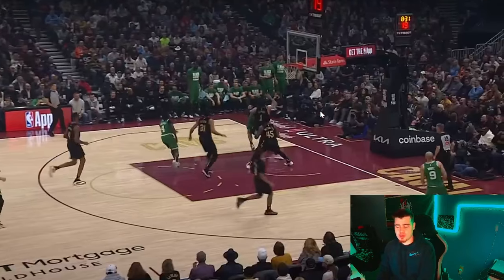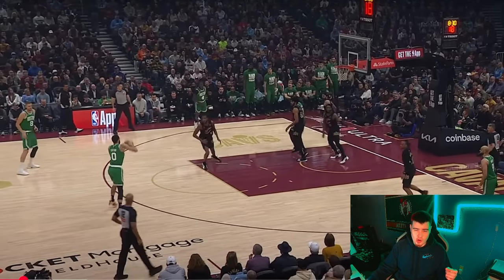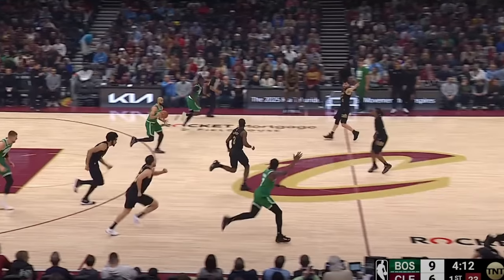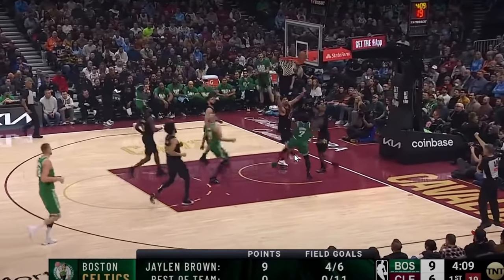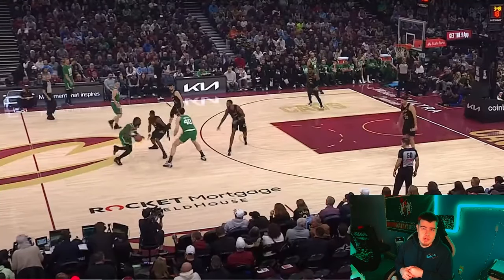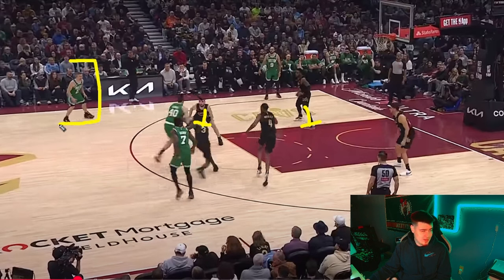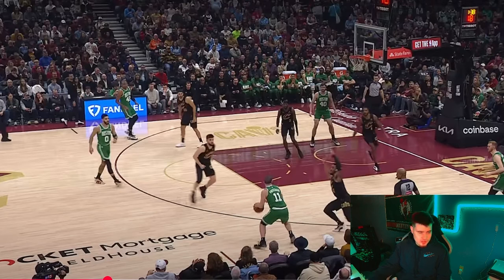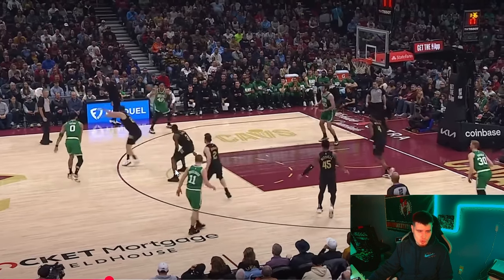The Boston Celtics Are About To Go NUCLEAR... | Film Analysis